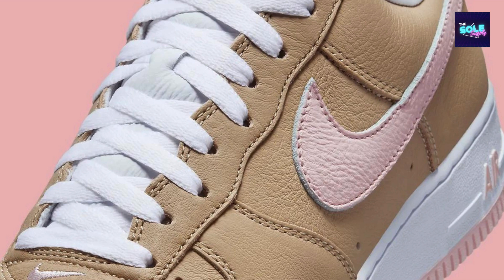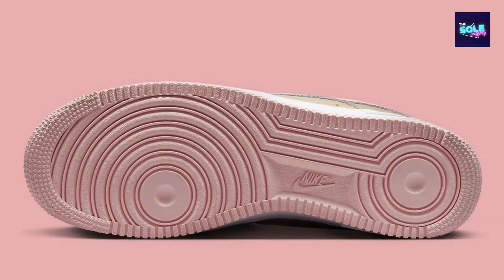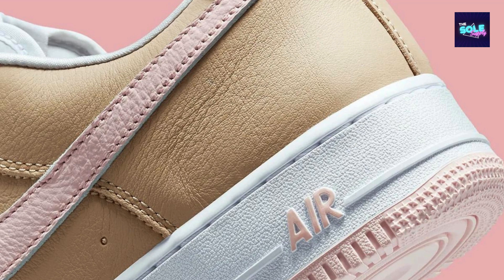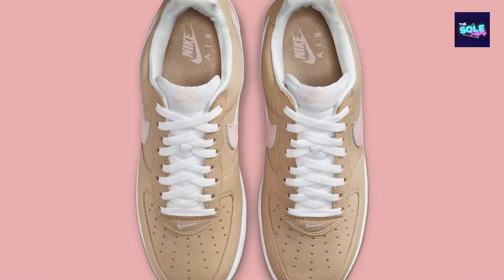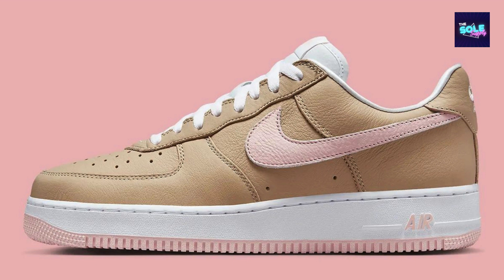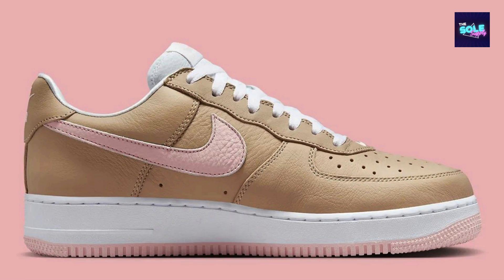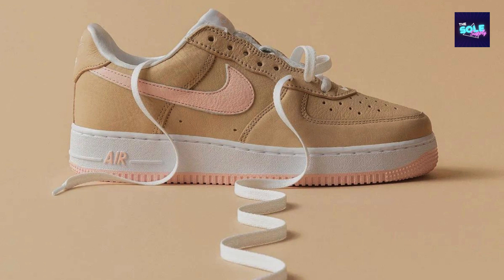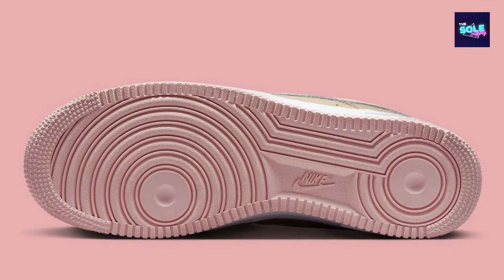Nike Air Force 1 Low "Linen" Pink/Brown/White Men's/Shoe/Trainers/Sneaker - 845053-201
00:00 Intro
00:11 About
00:32 Classic Looks, Premium Materials
01:02 A Legacy of Style and Comfort
01:28 Limited Availability and Considerations
02:07 Additional Points To Consider
02:32 Outro